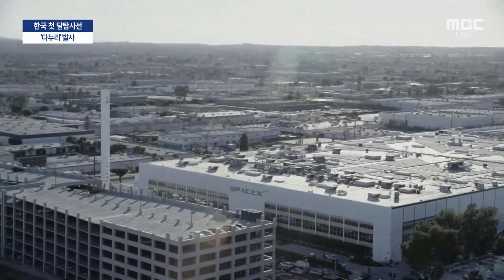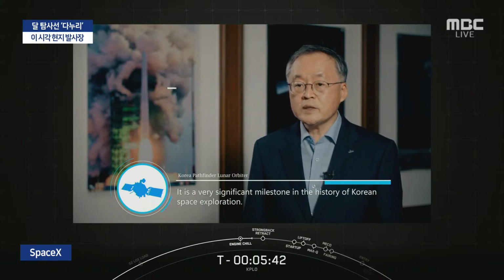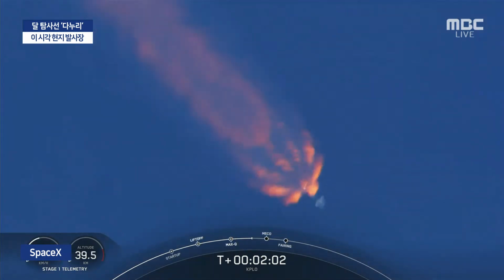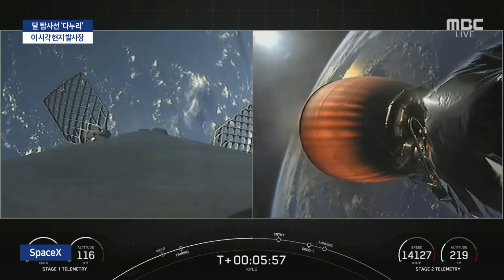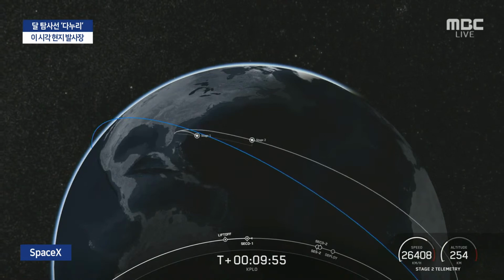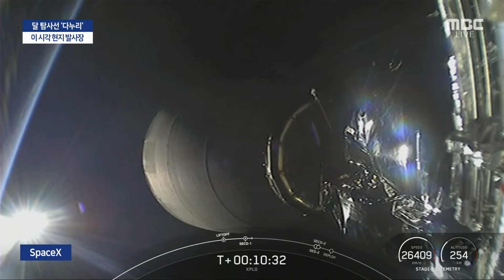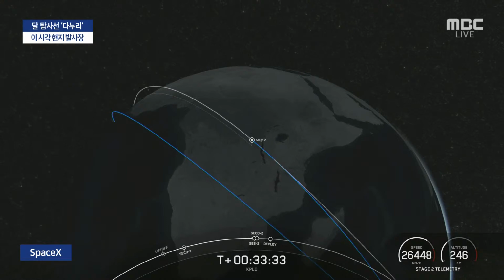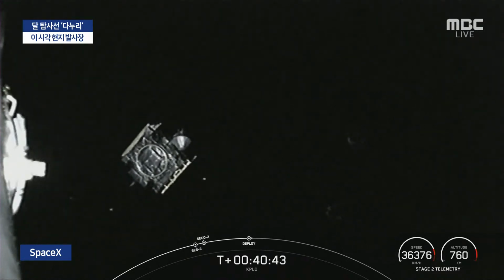한국 첫 달탐사선 '다누리', 오늘 우주로 간다 - [끝까지 LIVE] MBC 중계방송 2022년 08월 05일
스트림 영상출처: SPACE X

우리나라의 첫 달 탐사선 ‘다누리’가 오늘(5일) 우주로 향합니다. 과학기술정보통신부와 한국항공우주연구원에 따르면, 다누리는 우리 시각으로 오전 8시 8분쯤, 미국 플로리다주 케이프커내버럴 우주군 기지에서 스페이스X사의 팰콘9 발사체에 실려 발사됩니다. 우주탐사 기업 ‘스페이스X’가 ‘다누리’ 발사 과정을 발사 15분 전부터 생중계합니다. 다누리에는 총 6개의 관측 장비가 실렸으며 이를 통해 달 표면 모습과 자기장 등을 관측하고, 자원과 물을 찾을 예정입니다. 다누리는 오늘 발사 뒤 4개월 반만에 달에 도착합니다. 지구에서 38만㎞ 떨어진 달까지 가는 데 오랜 시간이 걸리는 이유는 달을 지나쳐 먼 우주까지 날아갔다 달을 향해 부메랑처럼 되돌아오는 독특한 비행 방식을 쓰기 때문입니다. 이같은 방법을 ‘탄도형 달 전이방식(BLT)’이라고 부릅니다. BLT는 달에 4~5일만에 도착하는 ‘직접 전이’이나 한 달이면 도달하는 ‘위상 전이’보다 비행 기간은 길어도 연료를 25% 아낄 수 있습니다. BLT는 개발 도중 다누리의 중량이 예상보다 늘어나면서 도입한 비행 방식입니다. [현지 영상사진: 캐이프커내버럴=공동취재단]

* 본 LIVE 방송은 ‘다누리’ 발사 전 과정을 중계합니다